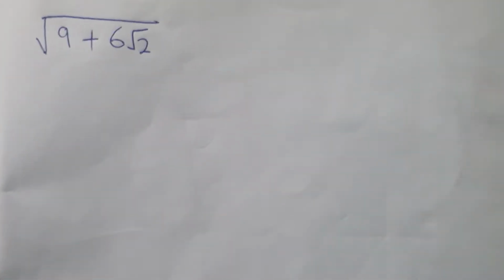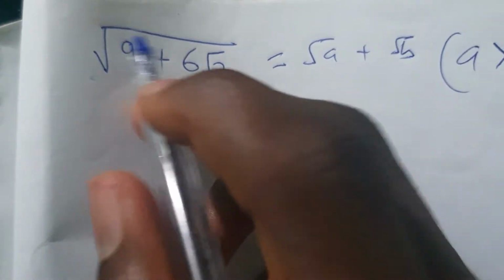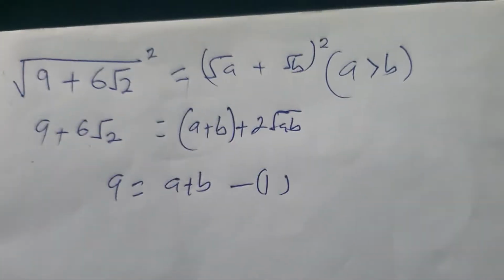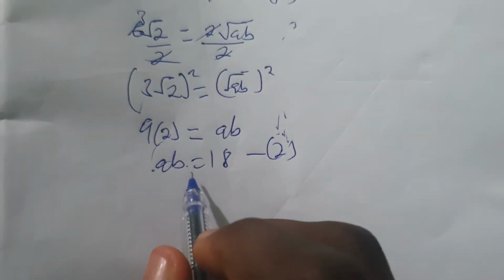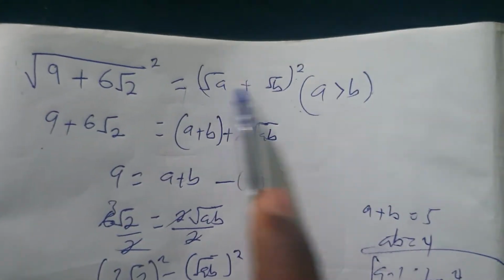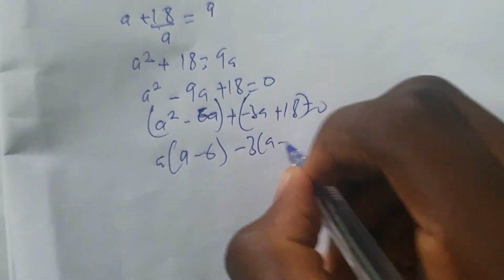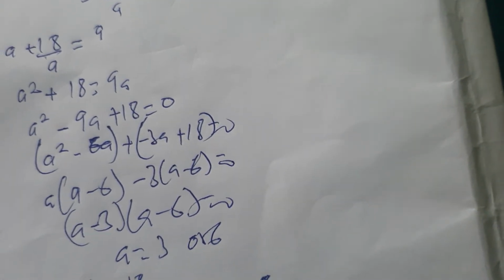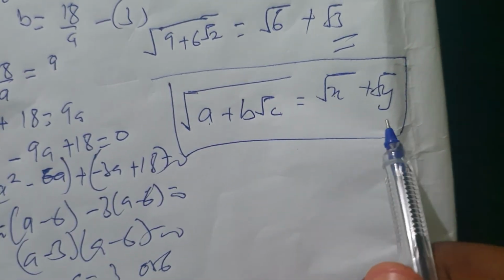Square root of surds